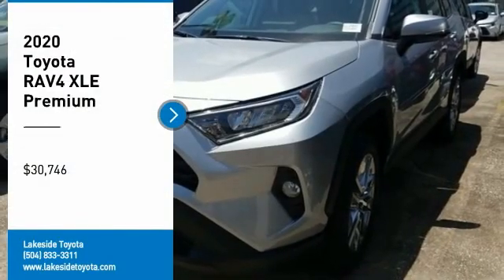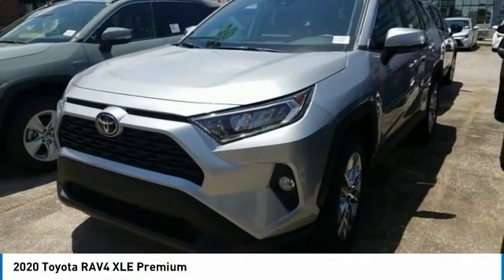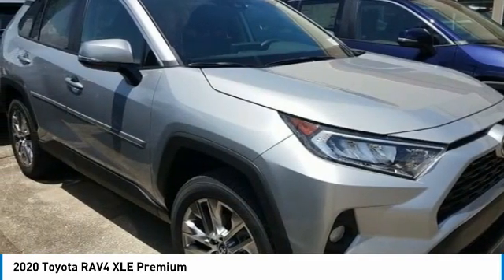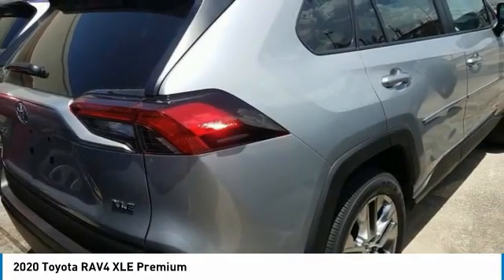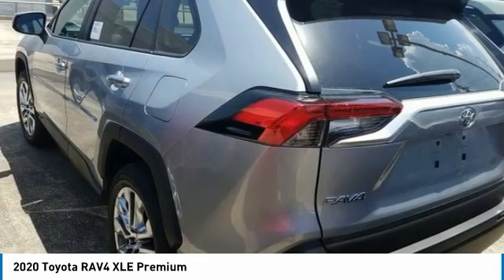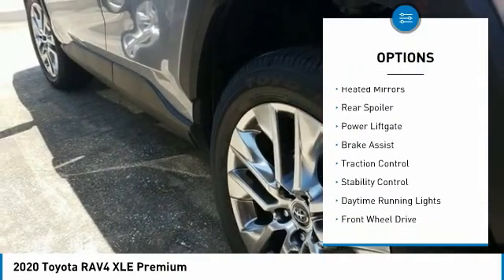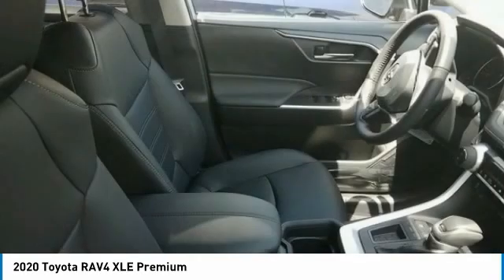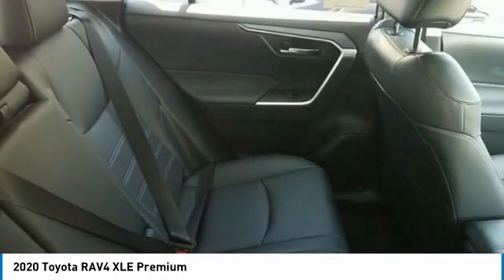2020 Toyota RAV4 Metairie LA LL2497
2020 Toyota RAV4 XLE Premium

Lakeside Toyota
3701 North Causeway

2 Years 25000 Mile Toyota Care Maintenance, Oil Changes, and Roadside Assistance included. Black. Silver 2020 Toyota RAV4 XLE Premium FWD 8-Speed Automatic 2.5L 4-Cylinder DOHC Dual VVT-iRecent Arrival! 26/35 City/Highway MPGAll Prices after rebates, plus Tax Title and License fees. Price excludes TT&L. Price includes: $1500 - TMS Customer Cash - Gulf. Exp. 08/31/2020